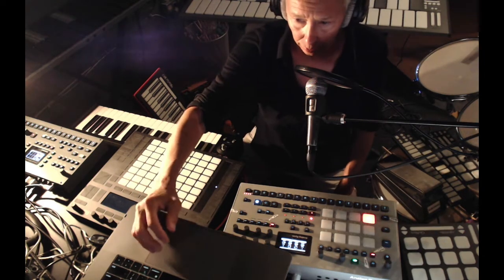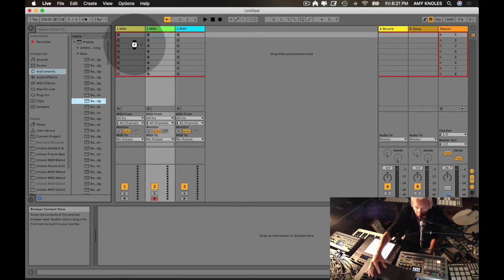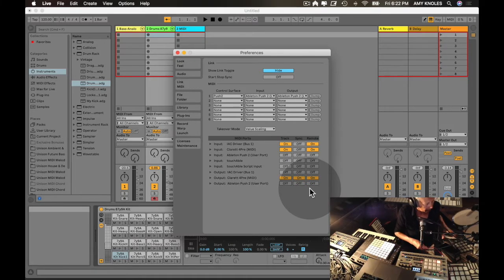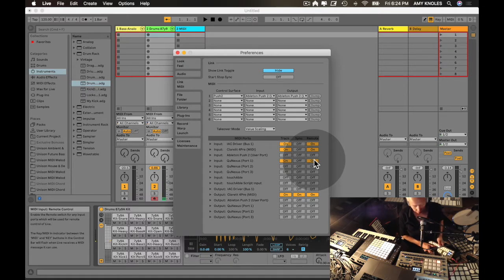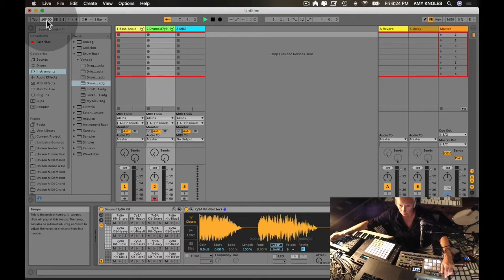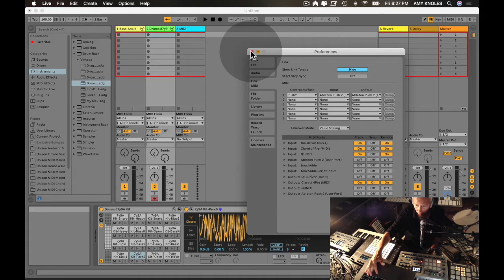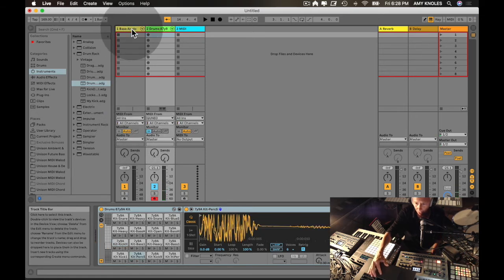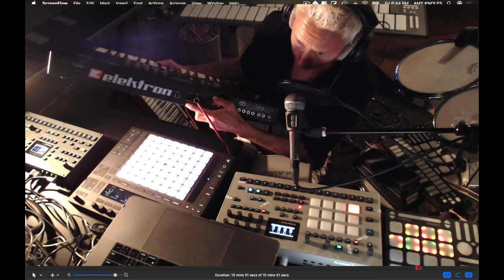2.a MIDI Controllers and Control Surfaces, Part 1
Part one of a two-part series on the differences and commonalities of MIDI Controllers and Control Surfaces as well as the basics of connecting these devices physically and properly setting up Preferences.